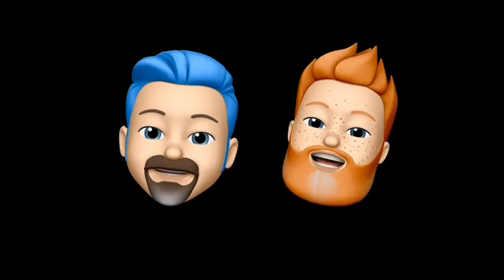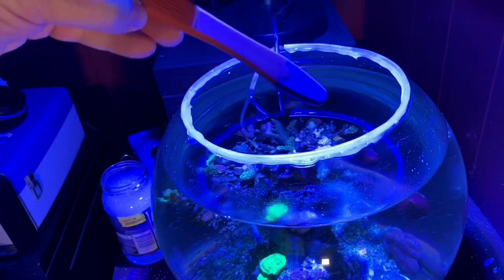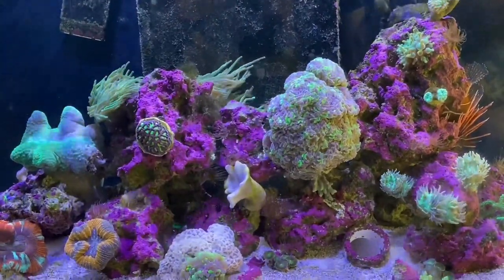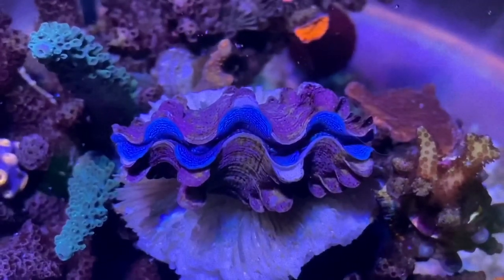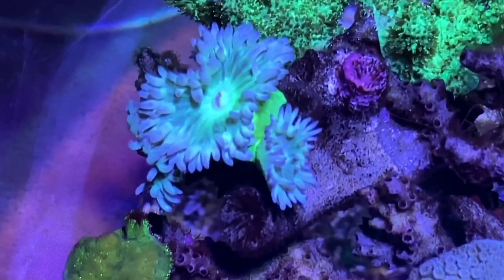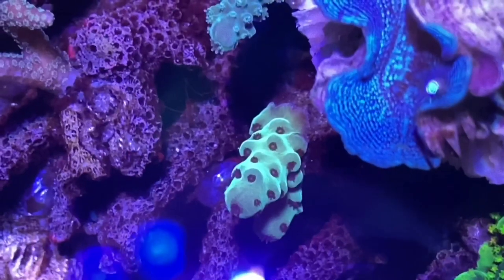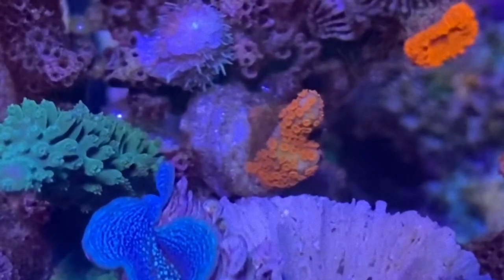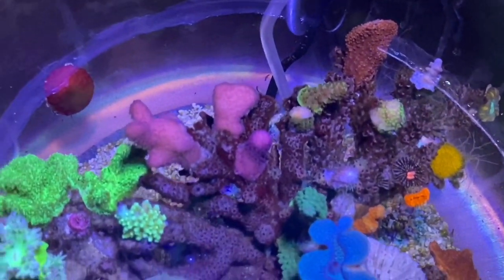Expensive Clam in a Reef Bowl! - SPS Reef Bowl May Update 2020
This week we add an expensive clam to our SPS Reef Bowl. We share a comprehensive look at all the frags growth and show off our beautiful blue clam and rainbow Trachy! We hope you enjoy the episode!

Check out the Gear we use on a daily basis.

Two Gay Reefers use and recommend the gear below for both our Reef Keeping and our Film and Photo work. A small potion of each sale helps the channel!

Reefing Kit

Videography Kit

Action Cam Kit

Photography Kit